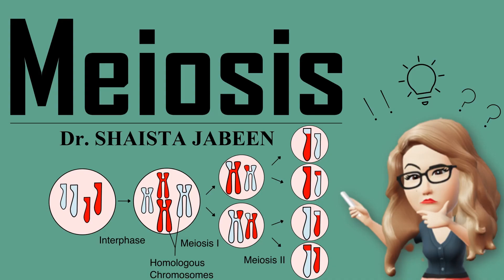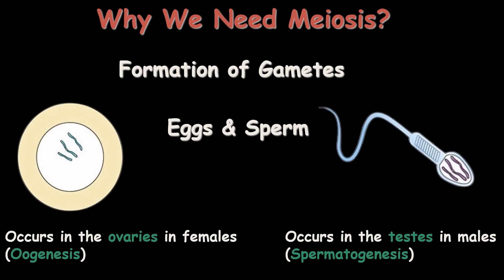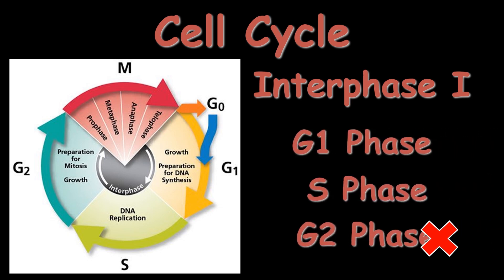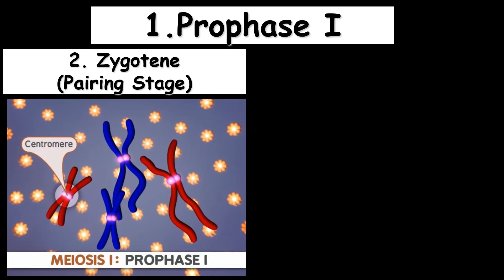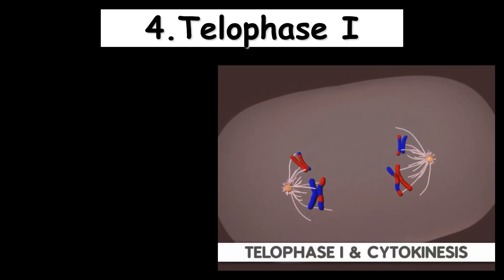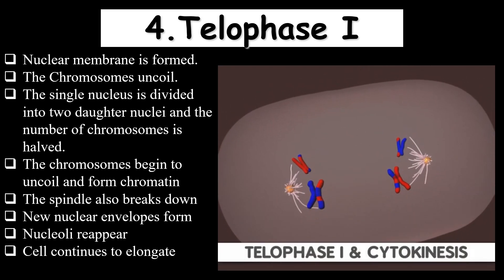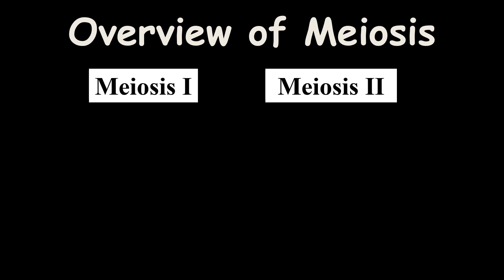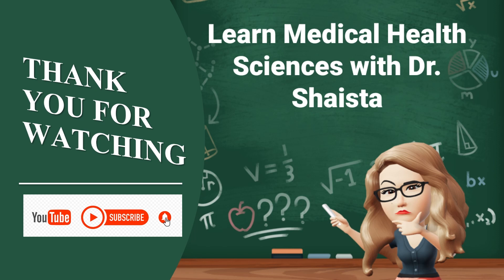Meiosis I Complete Detailed Video on Meiosis 1 & Meiosis 2 of Cell Division I Easy Learning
What is Meiosis?
Phases of Meiosis
Meiosis 1 and Meiosis 2
Why we need meiosis?
Significance of Meiosis

Meiosis: A special cell division creating sperm and egg cells (gametes) with half the genetic material (haploid) compared to body cells (diploid). This enables the correct chromosome number in offspring and allows for genetic diversity.

Phases:

Meiosis I:

Interphase I: DNA replication and chromosome preparation.
Prophase I: Chromosomes condense, nuclear envelope breaks down, crossing over (genetic exchange) occurs.
Metaphase I: Homologous chromosomes align in the cell center.
Anaphase I: Homologous chromosomes separate to opposite poles.
Telophase I & Cytokinesis I: Two daughter cells formed, each with half the chromosomes (still in pairs).
Meiosis II:

Interphase II: Brief preparation for division in each daughter cell.
Prophase II, Metaphase II, Anaphase II, Telophase II: Similar to mitosis, but each daughter cell from I divides again.
Result: Four haploid daughter cells (single chromatids) become sperm or egg cells.
Significance:

Ensures correct chromosome number in offspring.
Enables genetic diversity through random chromosome assortment and crossing over.
Crucial for sexual reproduction and evolution.

Biology
Human Physiology
Biochemistry
Organic Chemistry
Molecular Biology
Biosciences